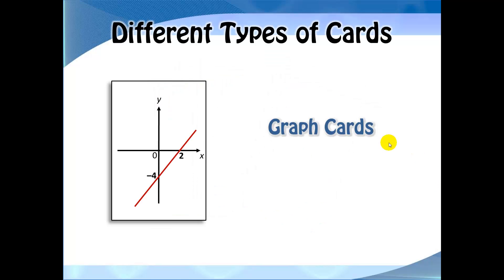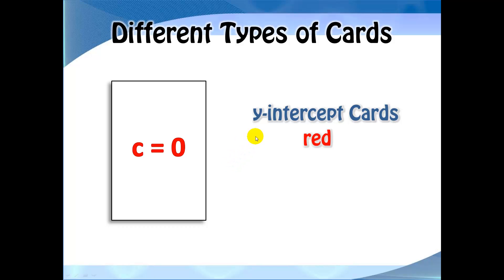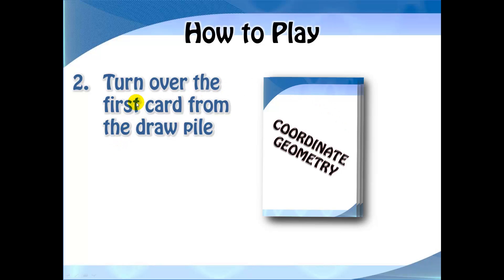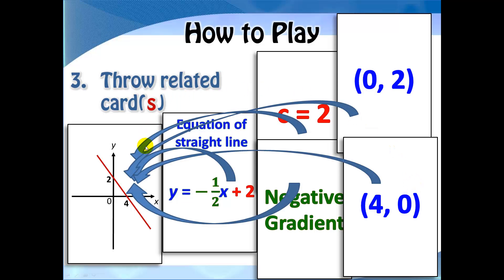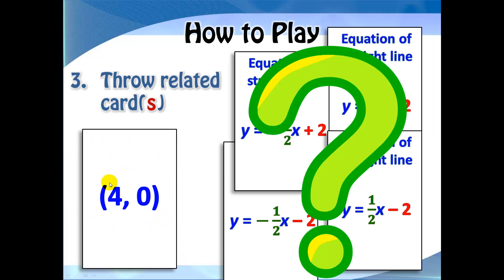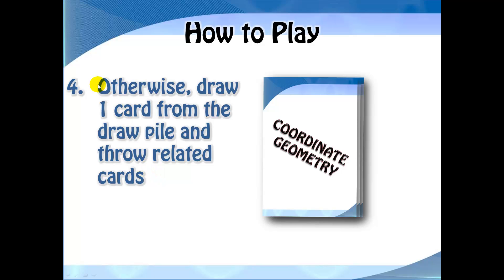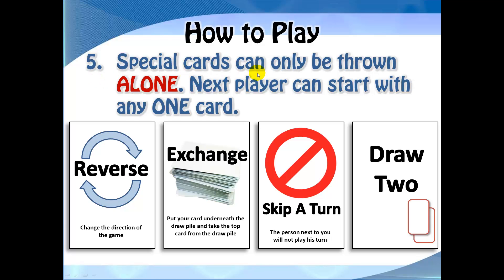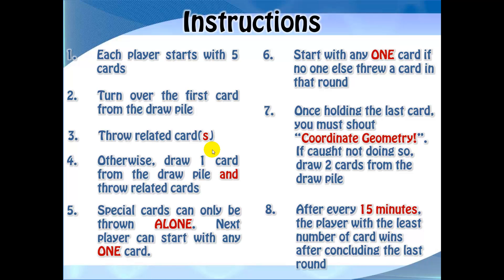Coordinate Geometry Card Game